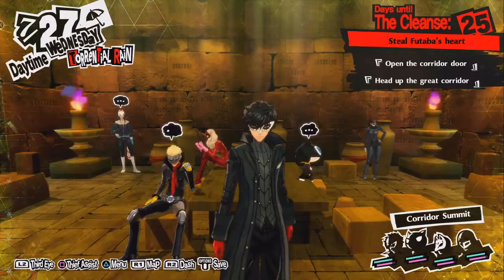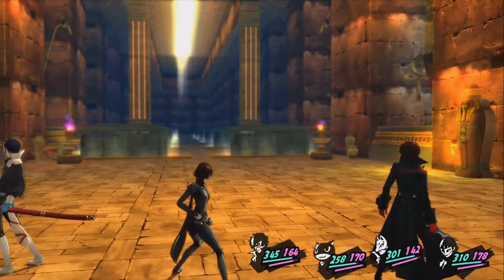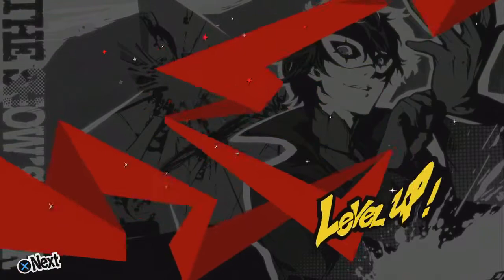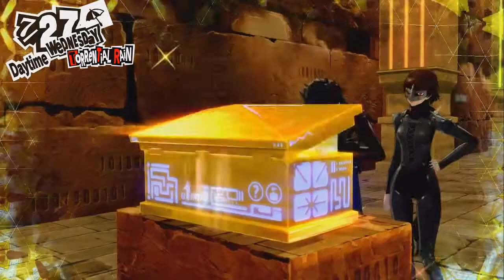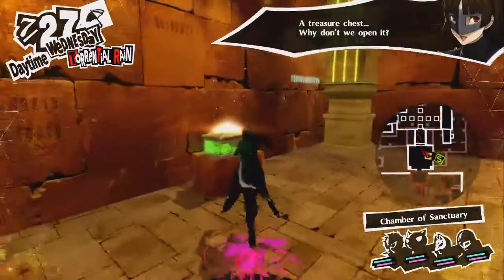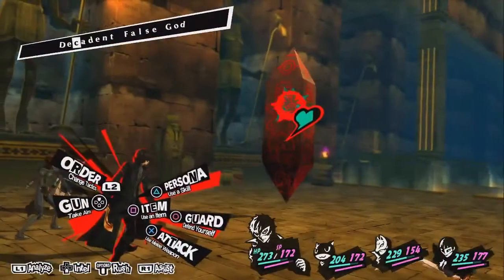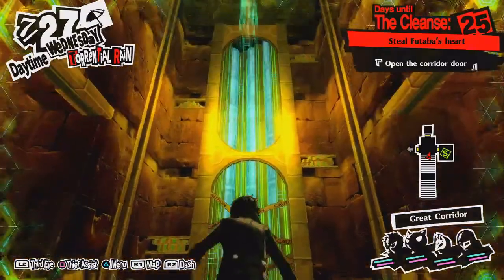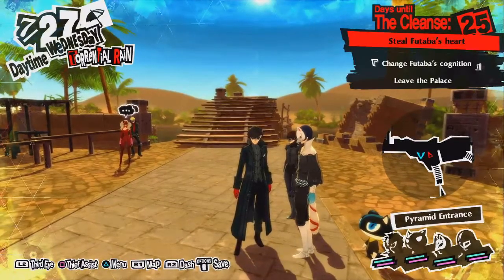Let's Play - Persona 5 Royal - Part 53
Welcome.
Today, the scales drop in either directions for both Futaba at times.